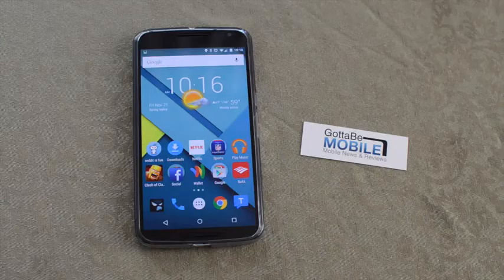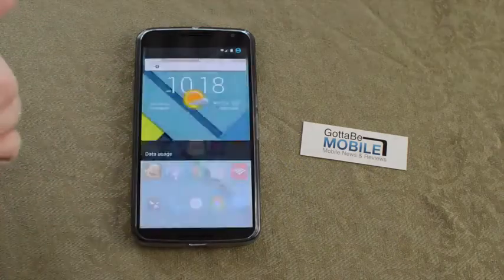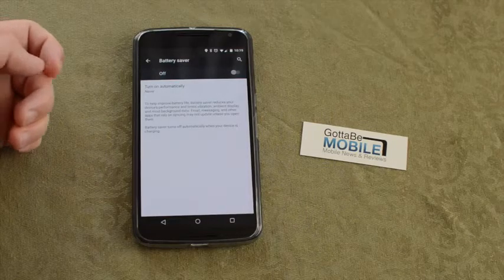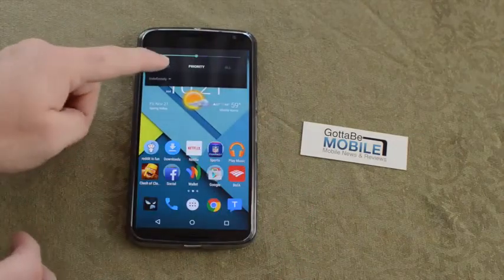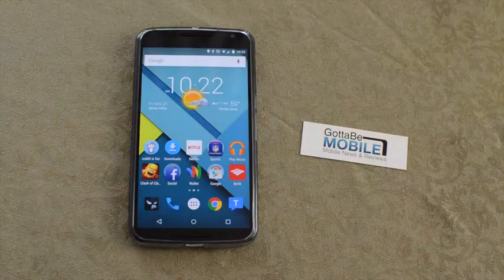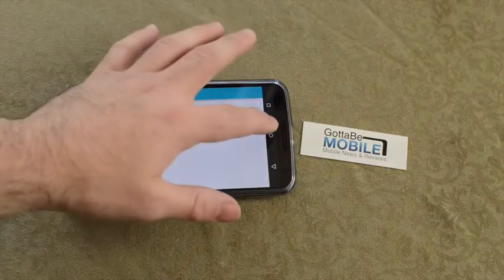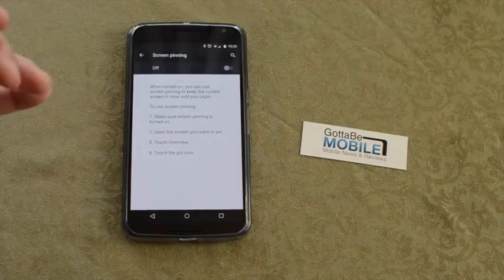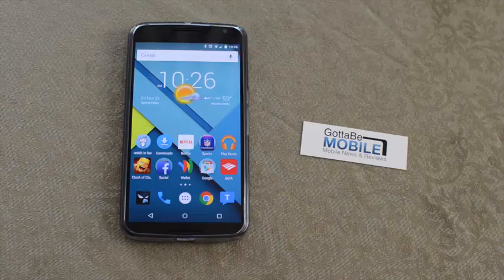Nexus 6 Tips, Tricks & Hidden Features - Review HD.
Here we'll run down 15 or so tips, tricks & hidden features that new and future Nexus 6 owners will want to know about.

creative l creative power l Creative Technology l Creative Labs l Creative Commons l Creativity
At originative, we're always working to create new stories of improvement.